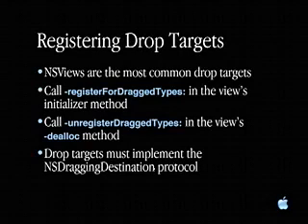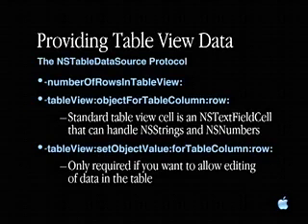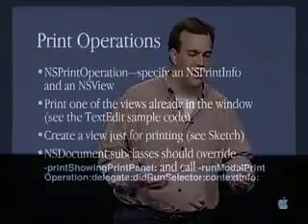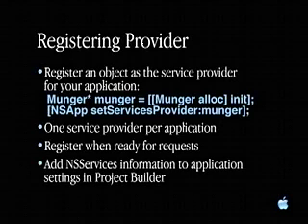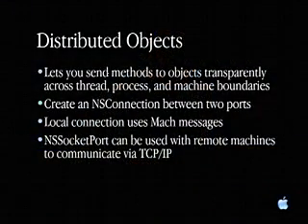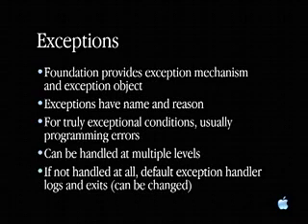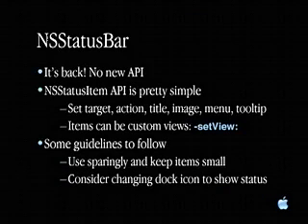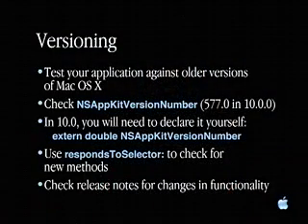WWDC 2001 123 Advanced Cocoa Topics